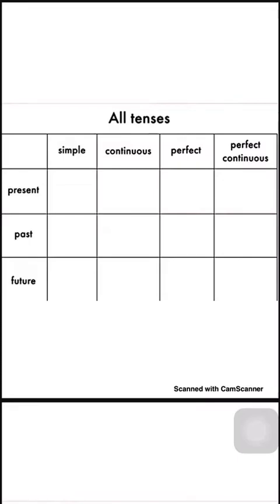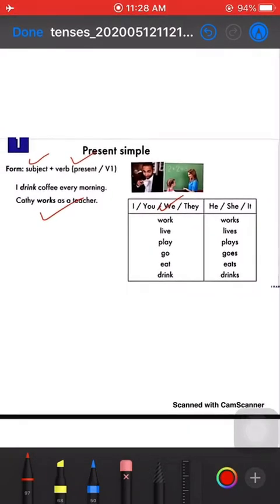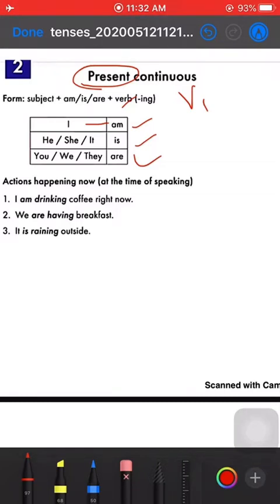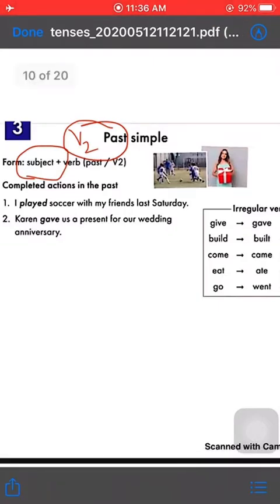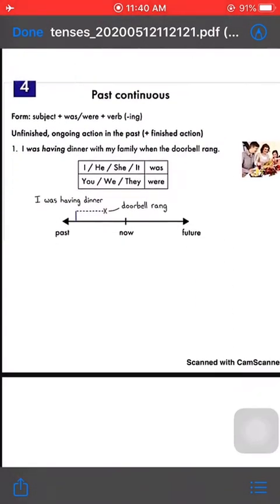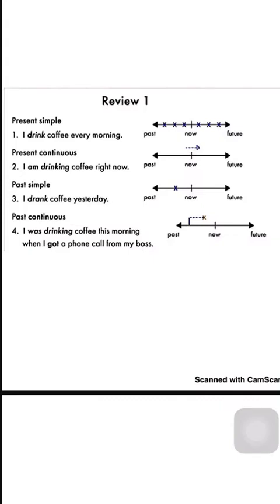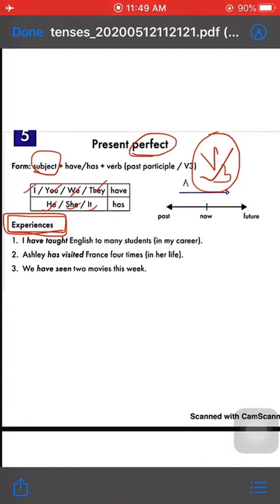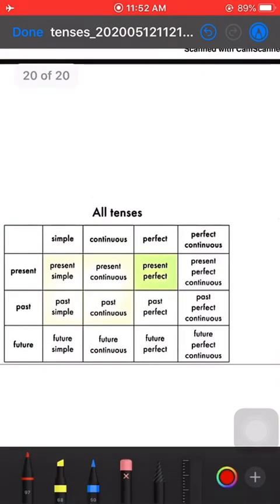Class 7 English 15 05 2020 Tenses